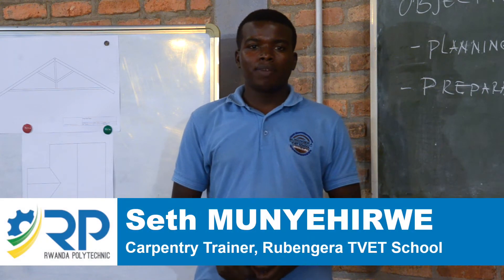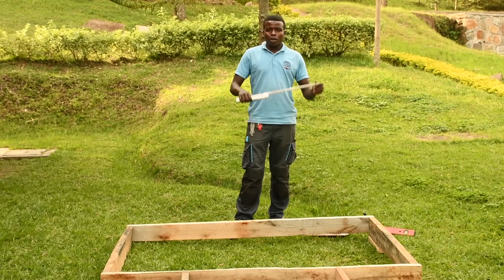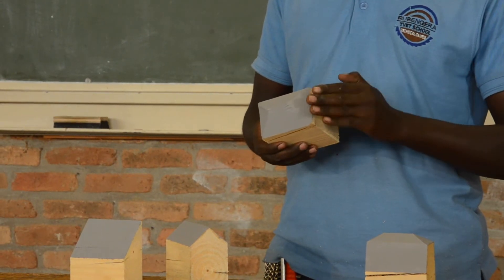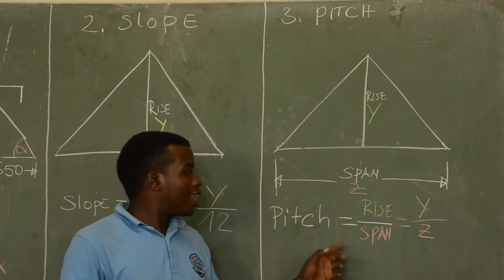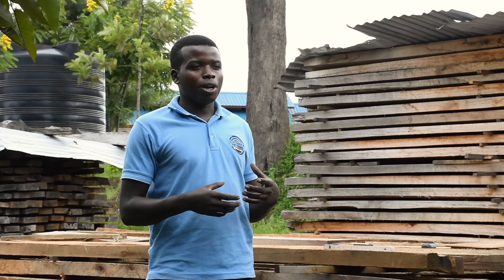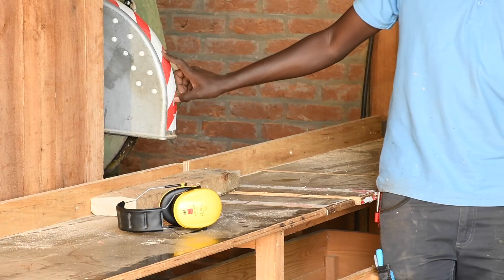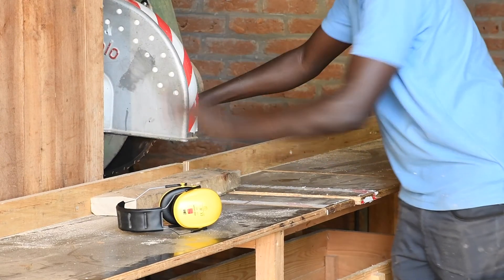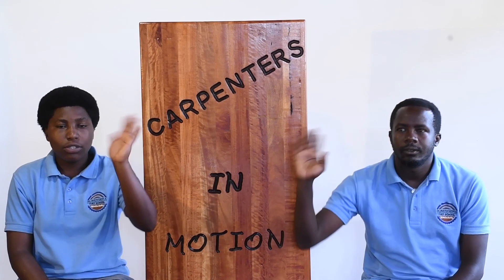Rwanda Polytechnic - Carpentry - Level 5 - Constructing a Roof - 1 of 3